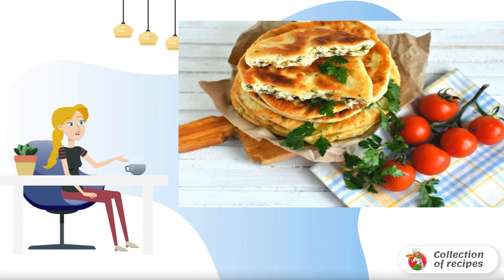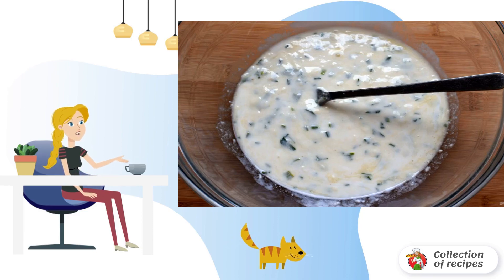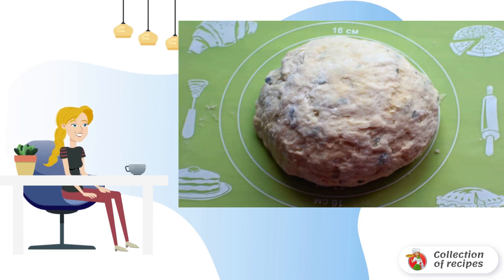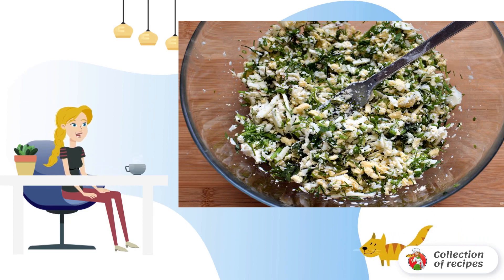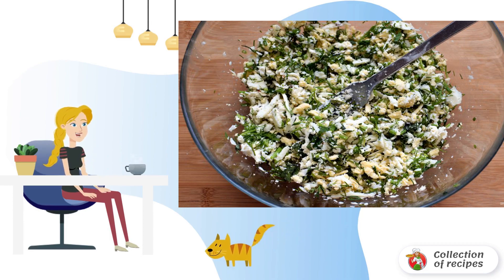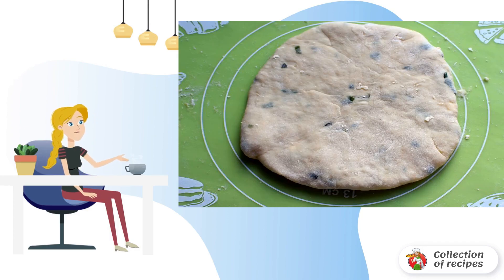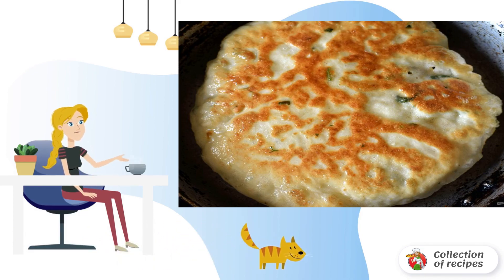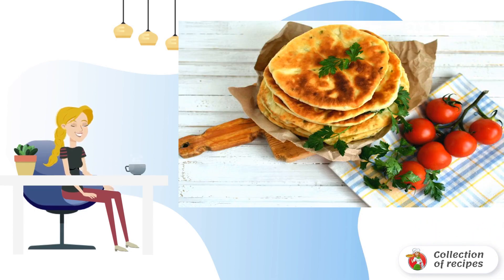Very simple cheese tortillas. Holiday recipes with photos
Simple to prepare, tender and delicious tortillas. Very, very cheesy, because cheese is put in the dough and in the filling here! You can take cheese of several varieties – and it will be even tastier!

Ingredients:
Kefir - 1 Glass,
Egg — 1 Piece,
Wheat flour in/grade - 1 Glass,
Soda - 1/2 teaspoon,
Cheese - 250 Gram (any, preferably a mixture of different varieties),
Greens - 2 Bunch (different to taste),